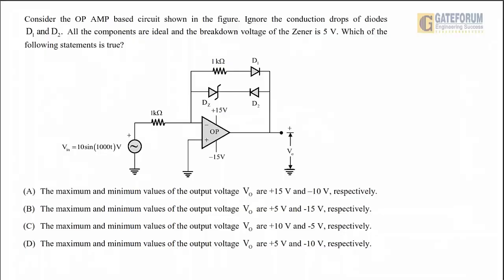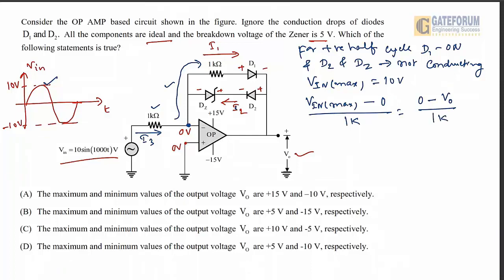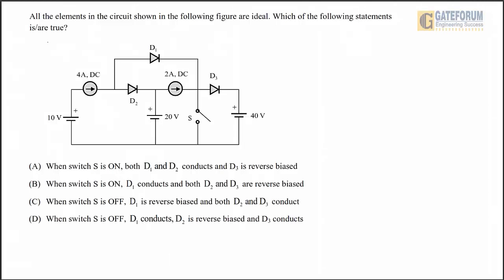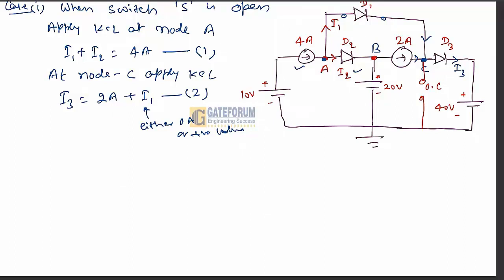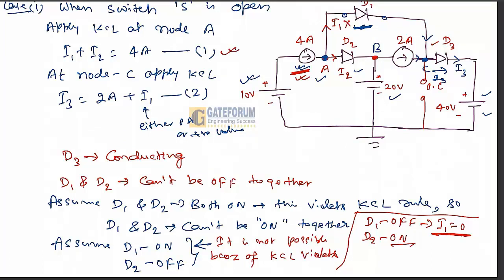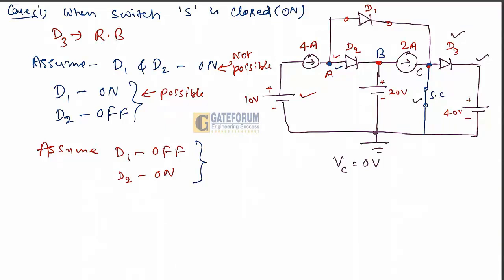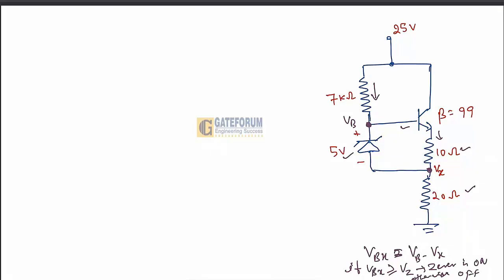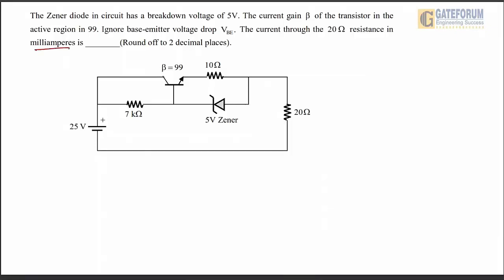GATE 2023 Exam Solutions I Analog Circuits I Electrical Engineering